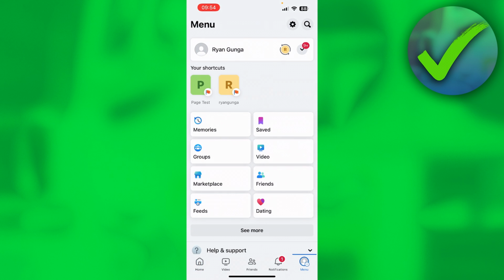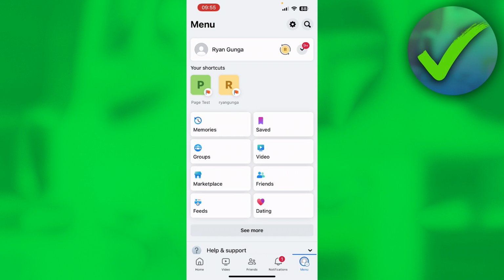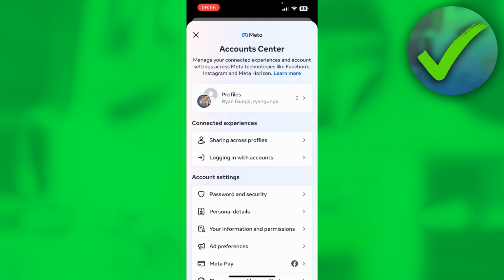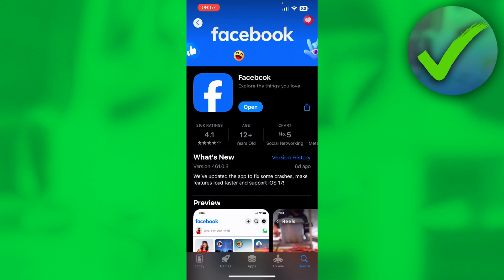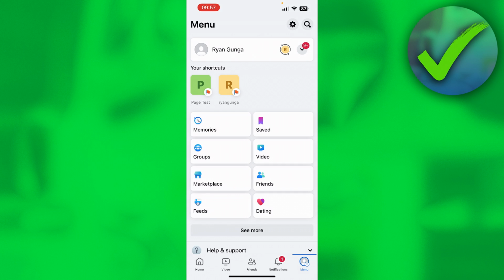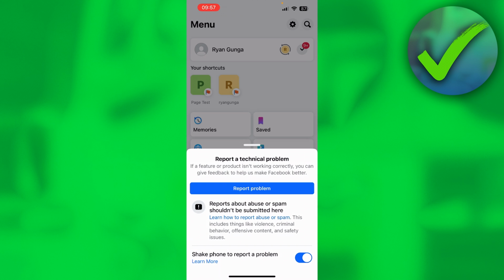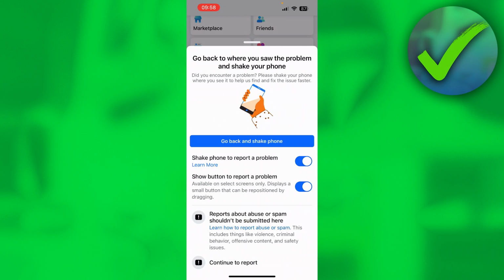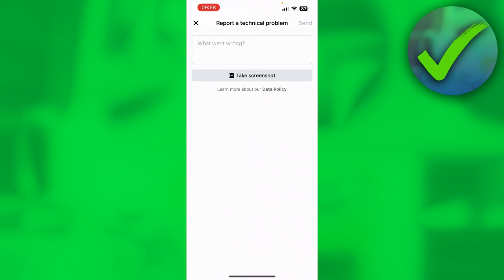How to Fix Facebook Marketplace isn't Available to You (2025)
In this video I show you how to Fix Facebook Marketplace isn't Available to You 2025

Do you want to know how to facebook marketplace not showing up 2025? Then I'll show you how to fix facebook marketplace not workingh easy.

This is a step by step Facebook tutorial on ow to fix facebook marketplace isn't available to your iphone and how to fix facebook marketplace isn't available to your iphone